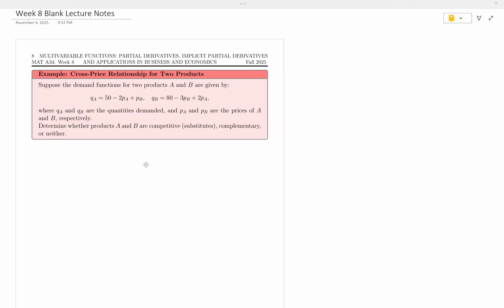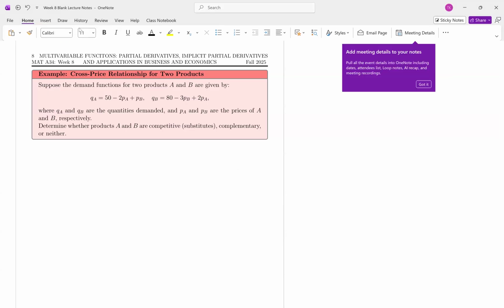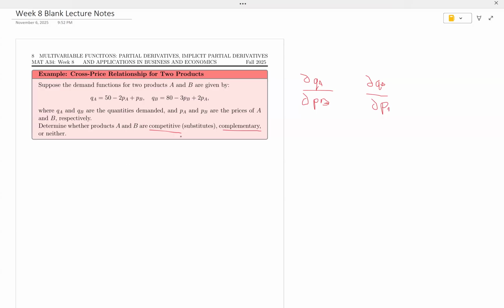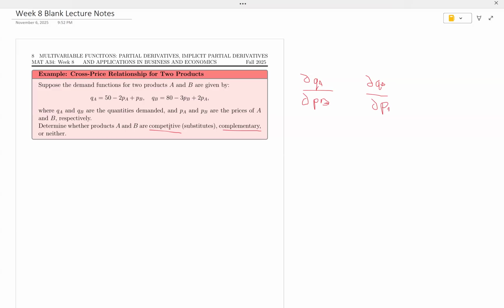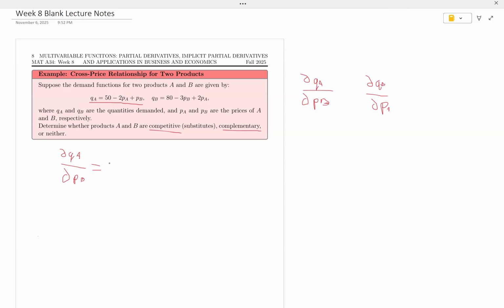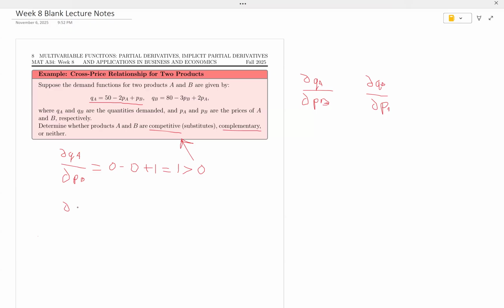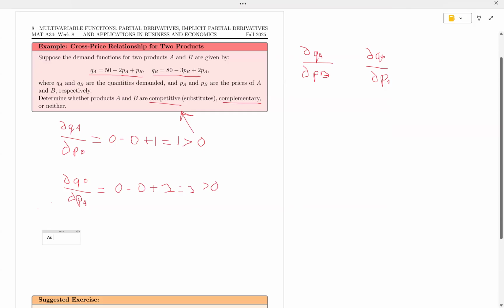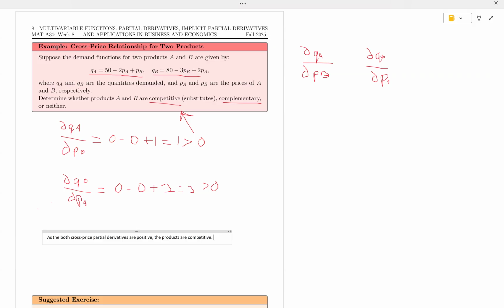Complementary or competitive product example